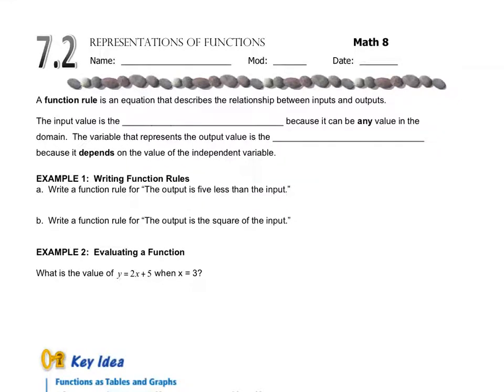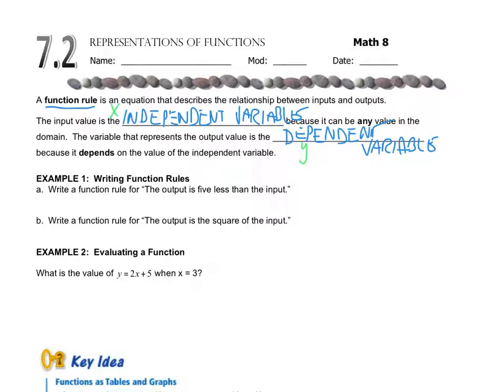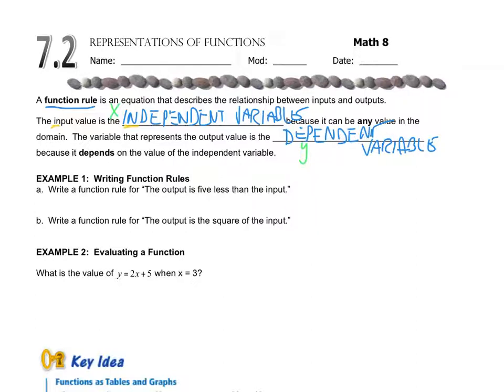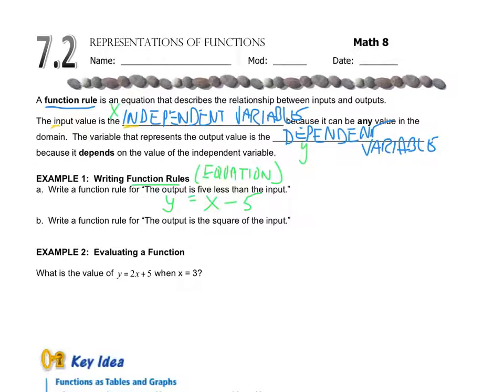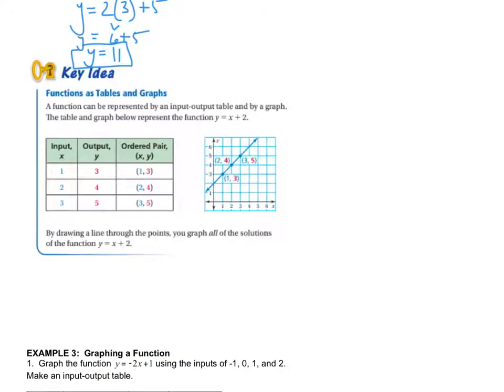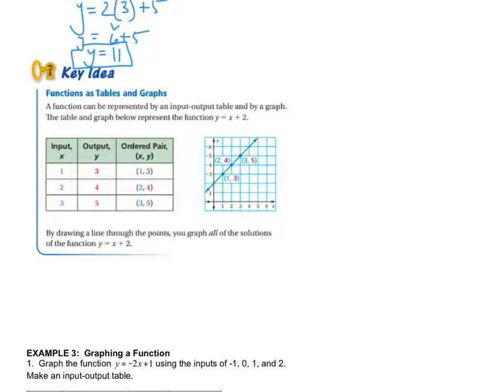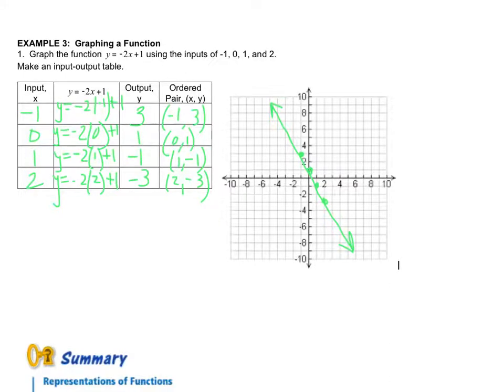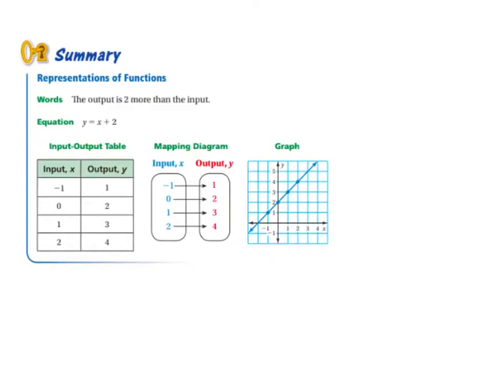7.2 Representations of functions